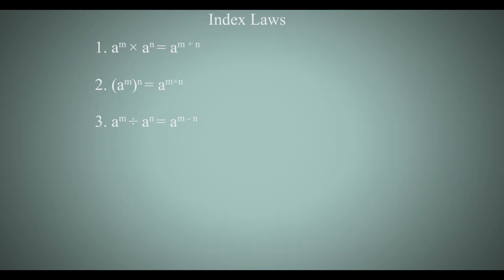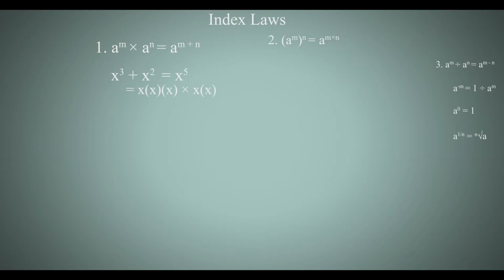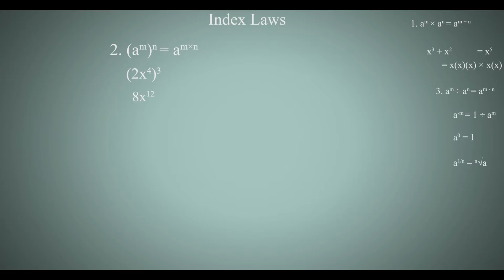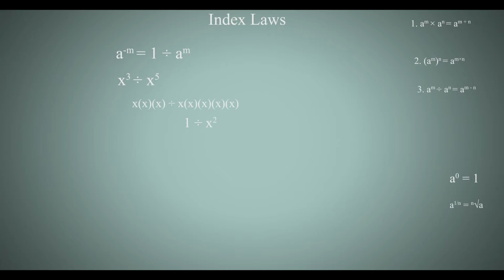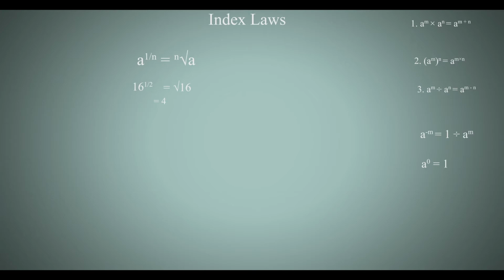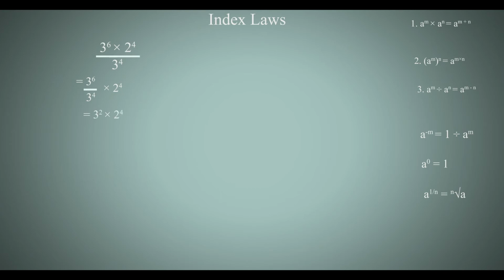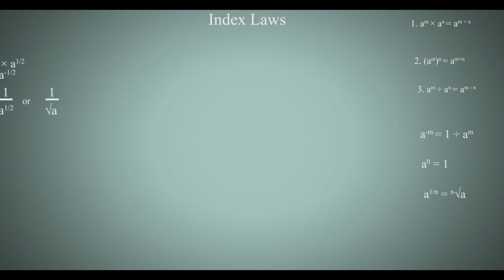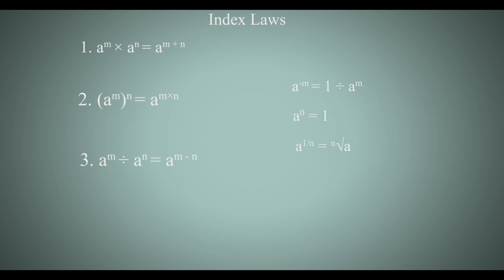All Index Laws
Hello everyone, in this video I cover the 3 main index laws which will help you simplify and solve questions with more complex uses of indices. I also cover how to simplify an index with a negative exponent and a fractional exponent.